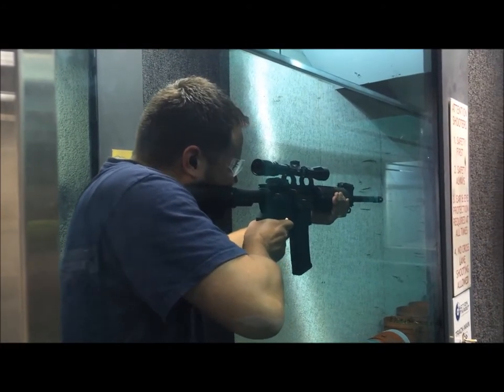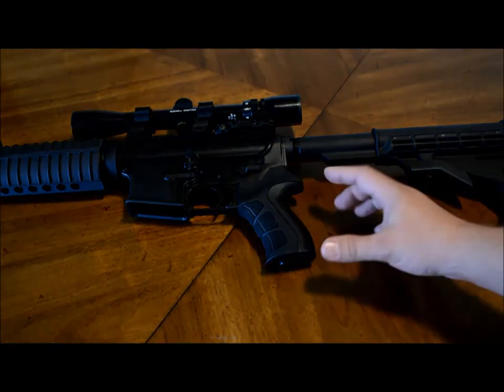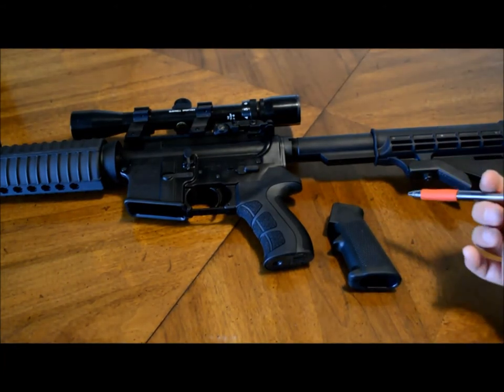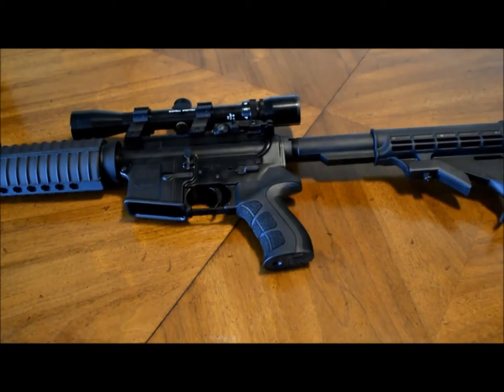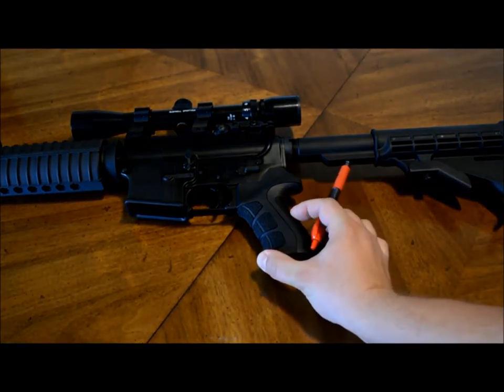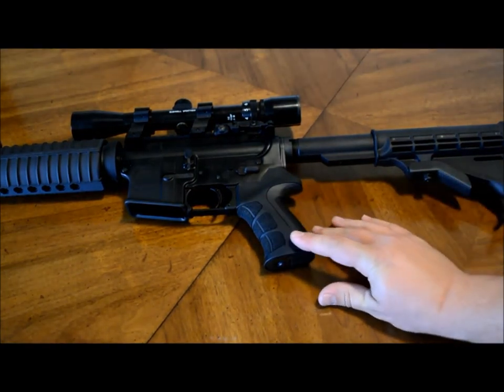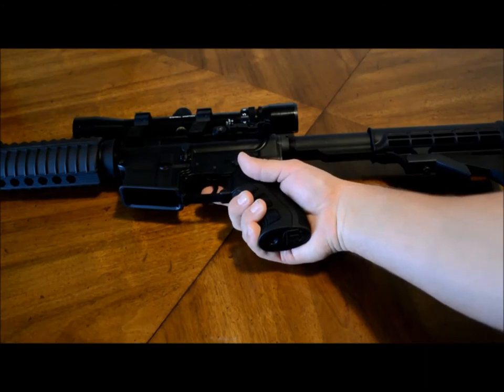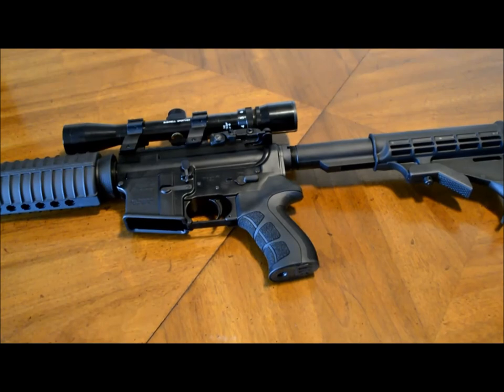ATI X2 Scorpion Recoil Pistol Grip Review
This is a review of my ATI X2 Scorpion Recoil Pistol Grip that I installed on my Windham Weaponry AR-15.